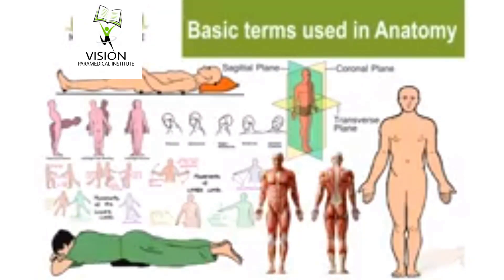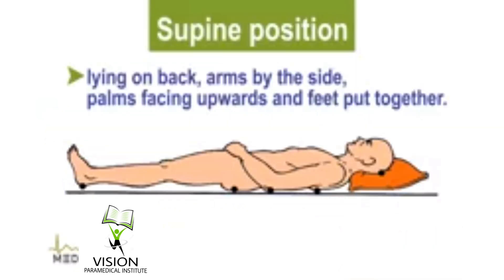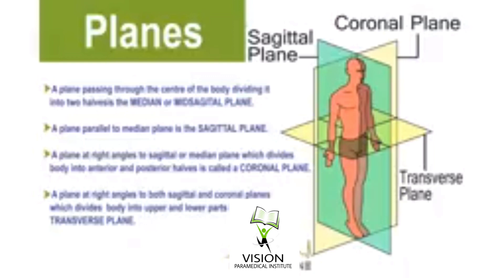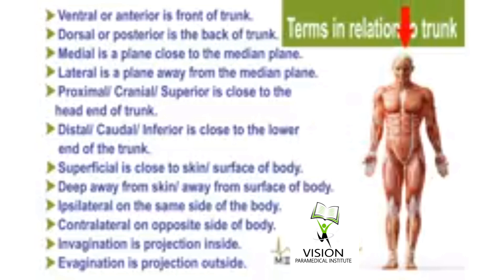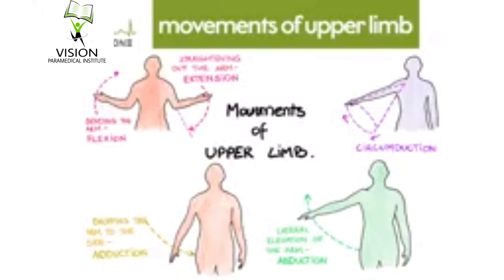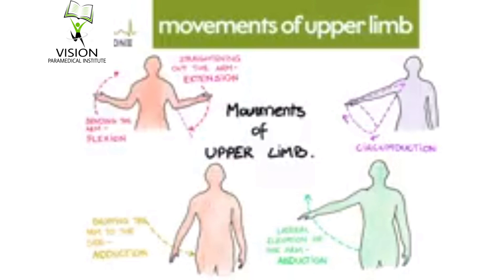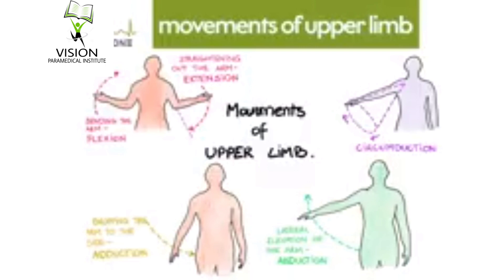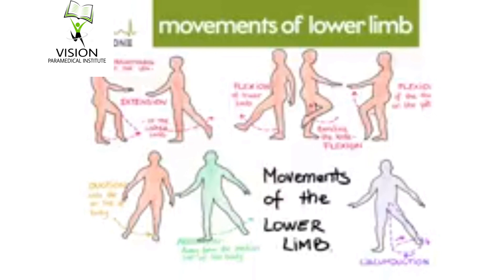Basic Concept of Human Anatomy